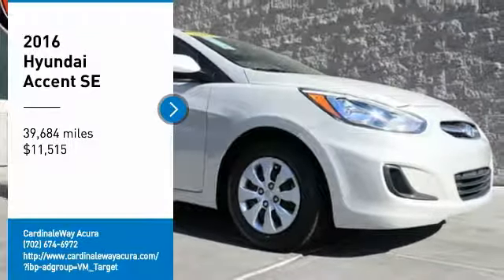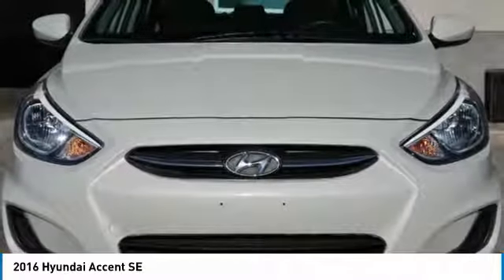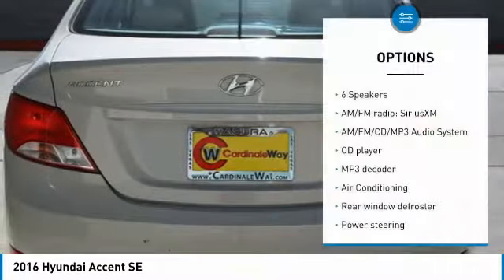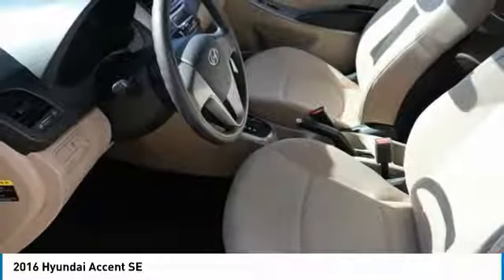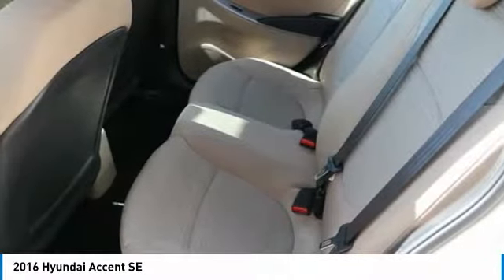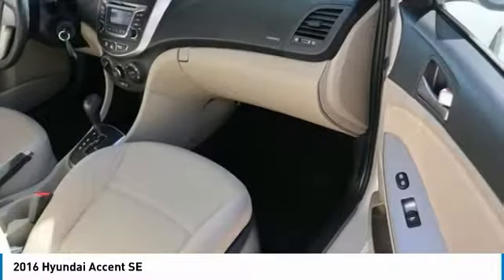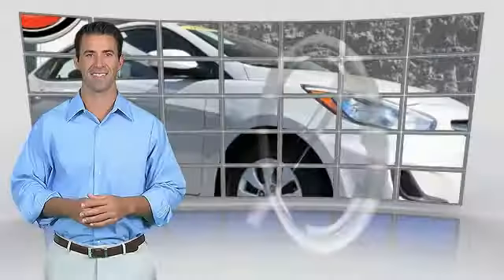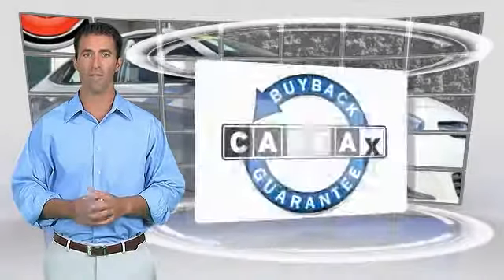2016 Hyundai Accent Las Vegas NV P1688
2016 Hyundai Accent SE

CardinaleWay Acura
7000 West Sahara Ave

Clean CARFAX. Beige 2016 Hyundai Accent SE FWD 6-Speed Automatic with Shiftronic 1.6L I4 DGI DOHC 16V  Recent Arrival! 37/26 Highway/City MPG  Awards:     JD Power Initial Quality Study (IQS)     2016 KBB.com 5-Year Cost to Own Awards   Reviews:      Strong acceleration; comfortable and quiet ride; spacious cabin has an upscale ambience; long warranty. Source: Edmunds  Vehicle price and availability are subject to change without notice.